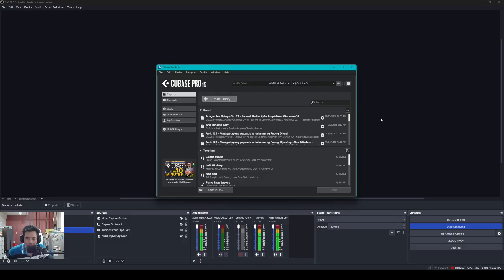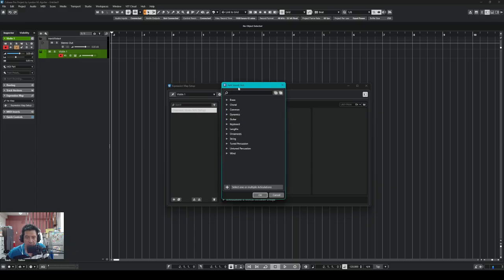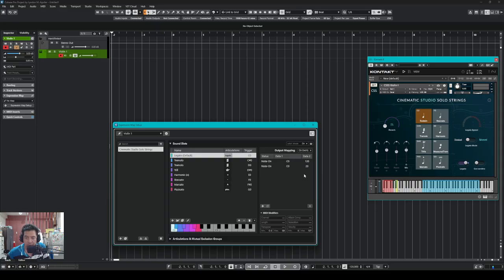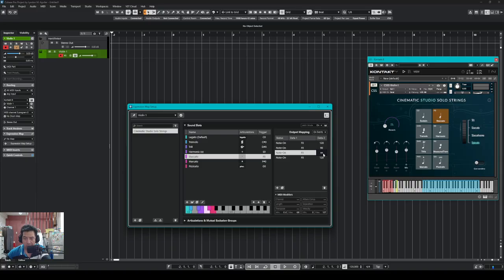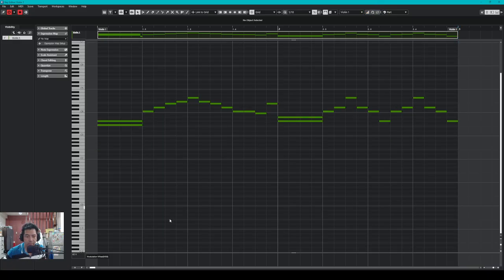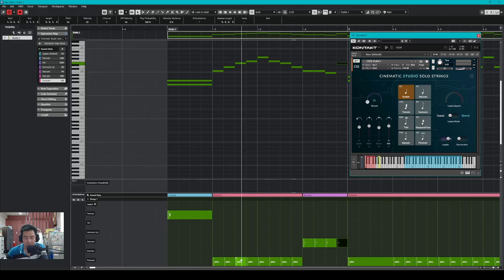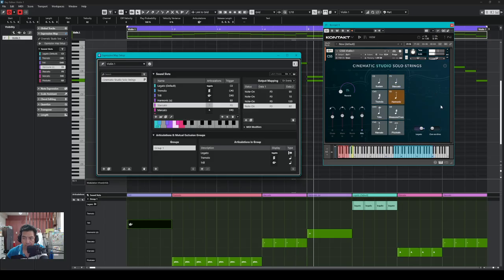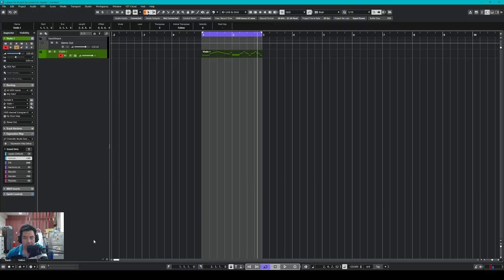Cubase 15 Expression Map for Cinematic Studio Strings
SHARING 101-I just like to share with all of you how I created my own expression map for Cinematic Studio Strings. Enjoy.